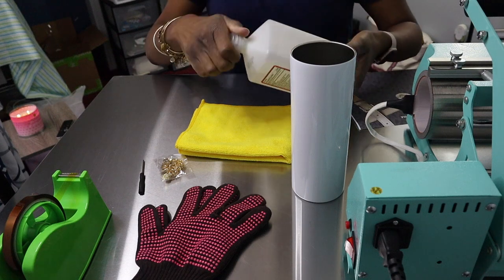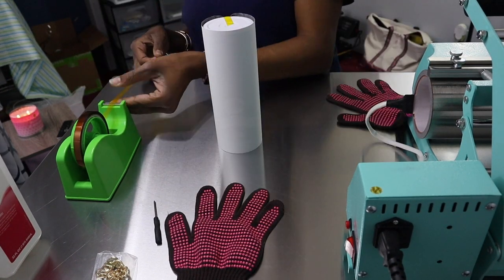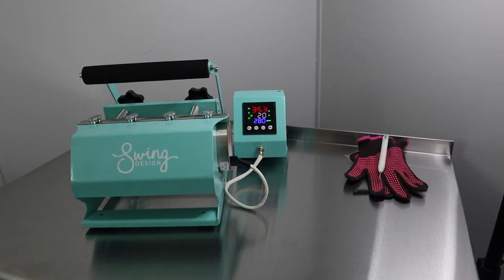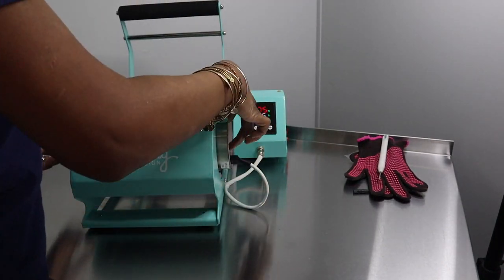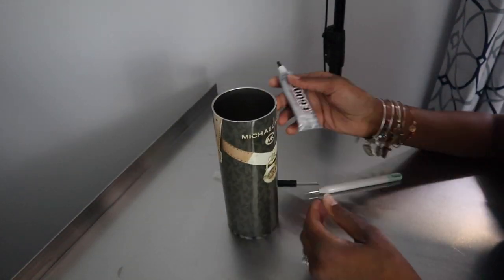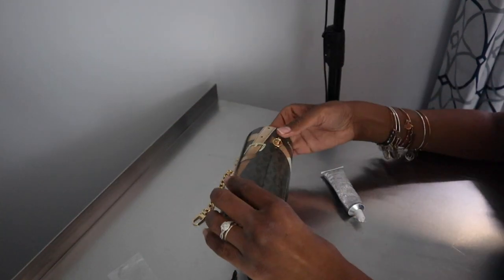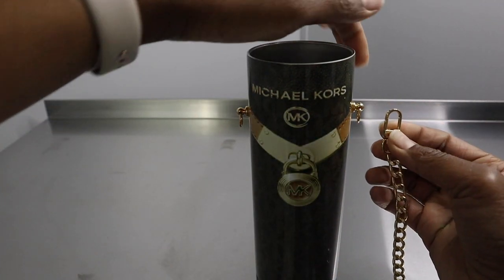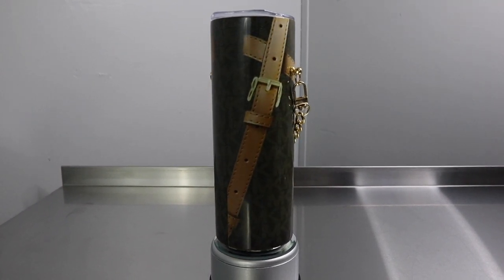HOW TO: Make A Sublimation Purse Tumbler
If you are new here, my name is Dee and I am a working mom\wife with 2 beautiful kids son (Zy) daughter (Ken). I started this channel to inspire every day busy moms and wives like myself, so I hope you stick around and join my YouTube family! I post videos twice a week on cleaning, organization, lifestyle, cooking and so much more.

Heat Transfer Tape

I love you guys and thank you so much for your support!